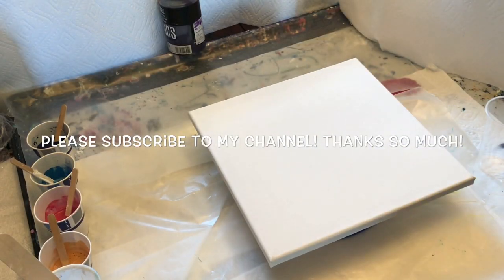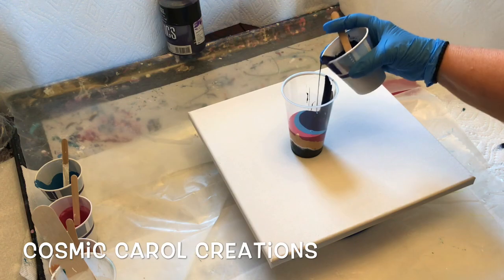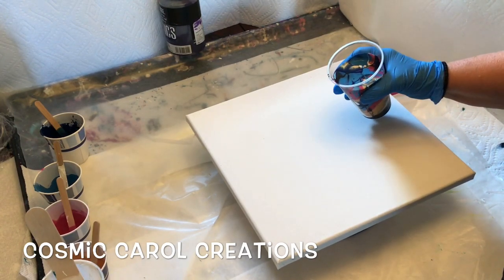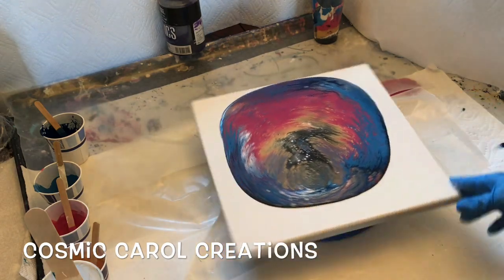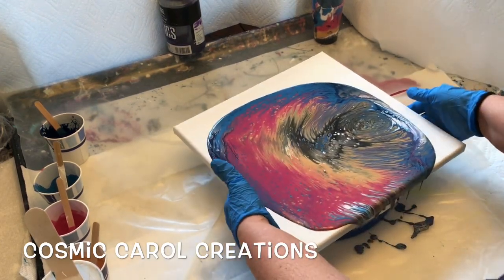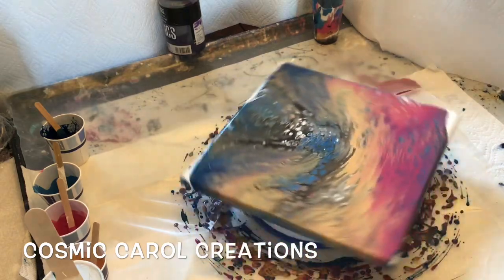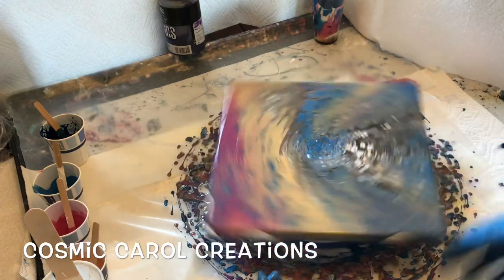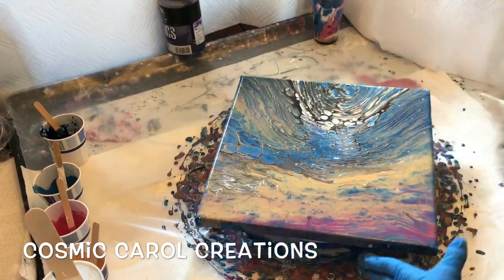(49) TIDAL POOL (straight pour and spin out) acrylic pouring, fluid art, abstract art, spinning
Straight pour spin out
12x12 canvas
Medium used: 2 parts glue all and 1 part water mixed one to one with acrylic paints.
Paints used: sax true flow heavy bodied white acrylic paint. Decoart satin enamel in true white, extreme sheen pink tourmaline, 24k gold. Liquitex Prussian blue, Payne’s grey. Color shift pink flash.

Song “Elements” by Corinne Corcoran